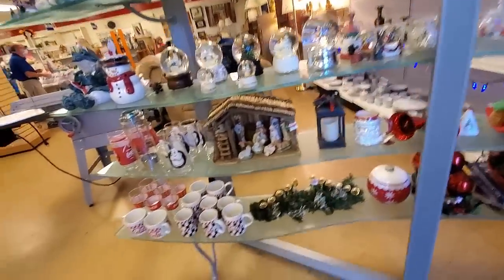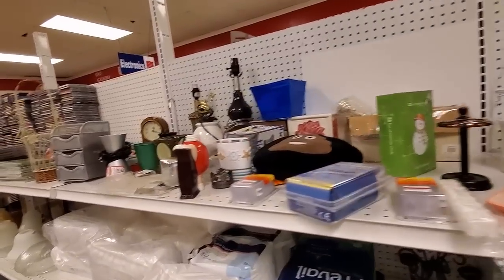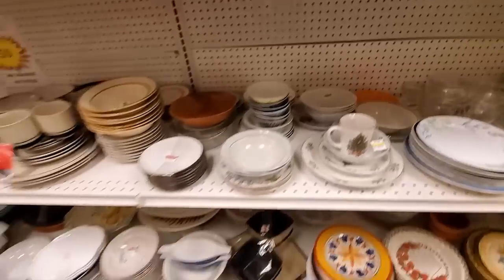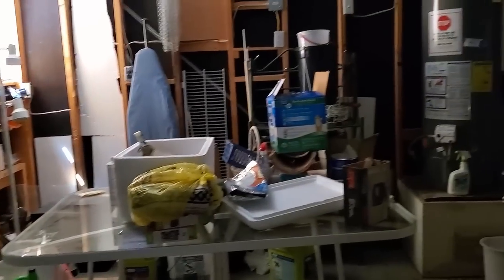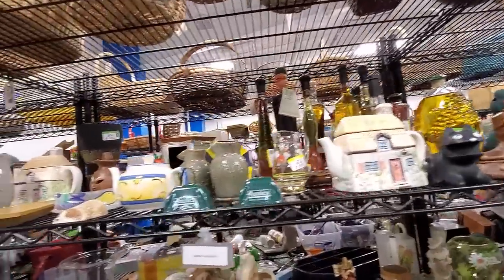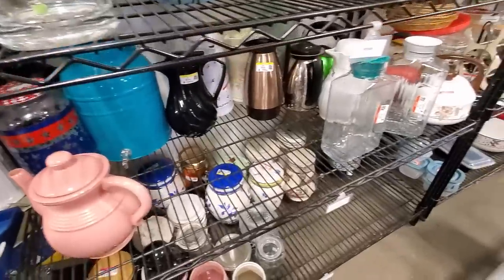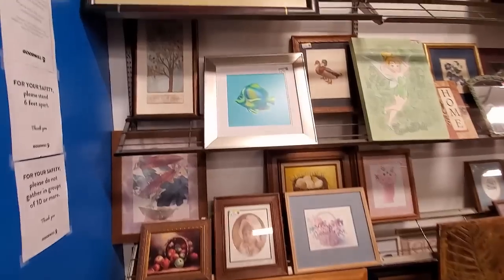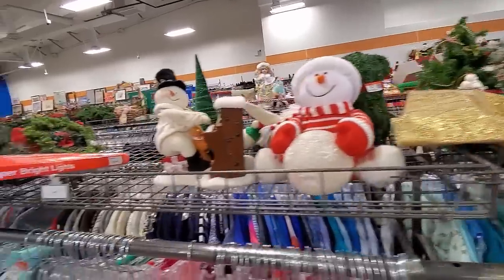Cleaning Out Houses and Hitting the Thrift Stores - Thrift With Me in Arizona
I went with a friend to inspect some homes that need to be cleaned out... but how could we not hit the thrift stores too!